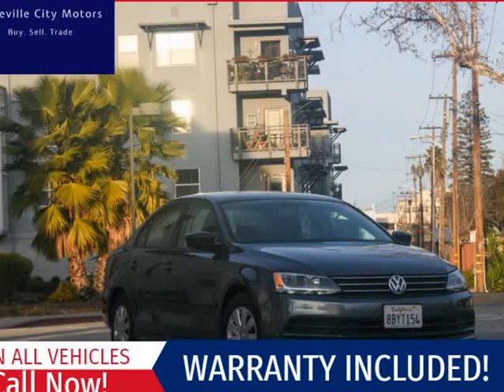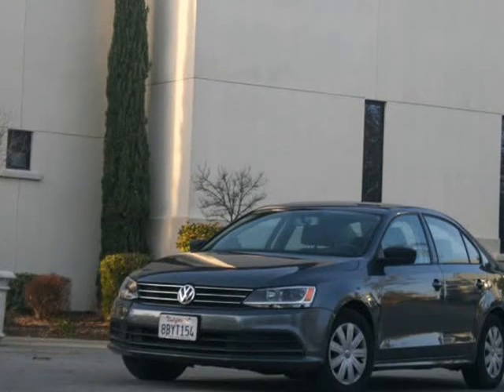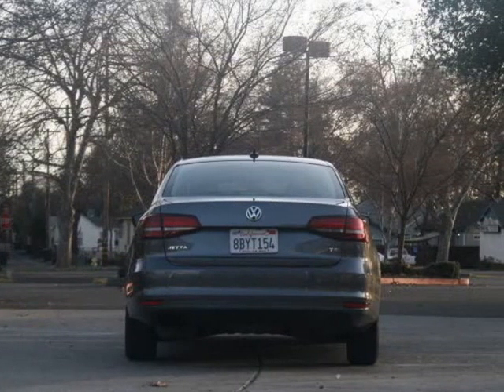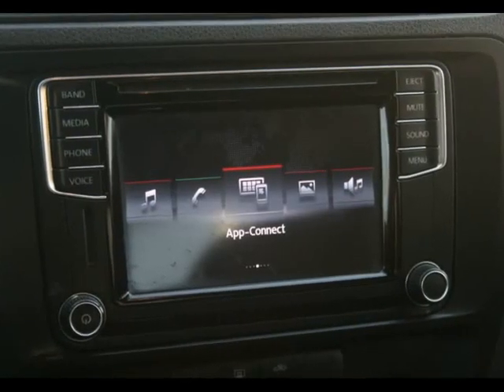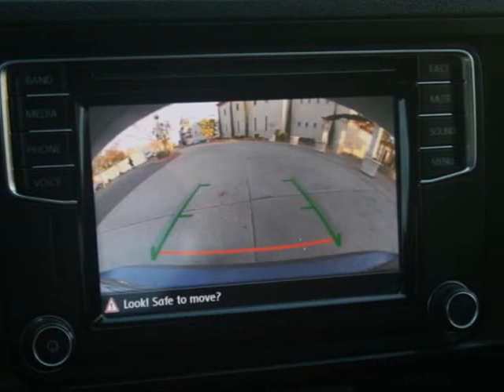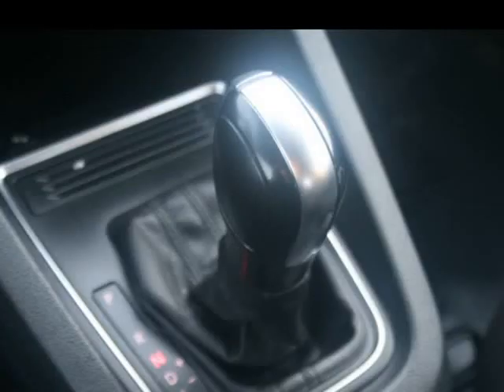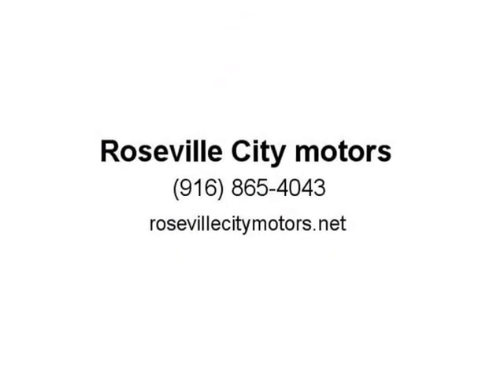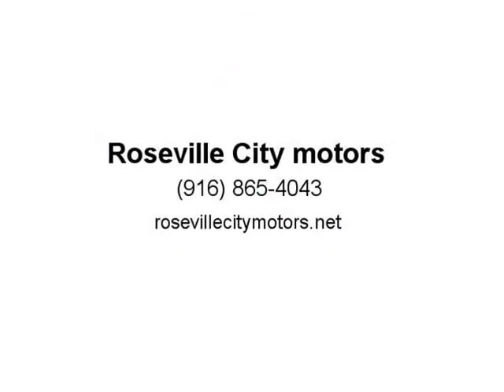2016 Volkswagen Jetta Sedan 4dr Auto 1.4T S (roseville, California)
643 riverside ave
roseville